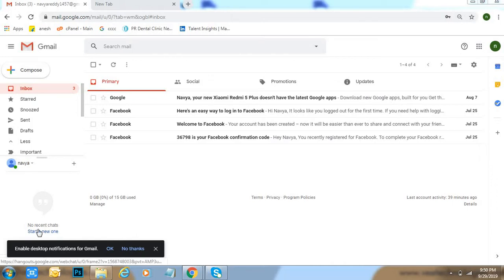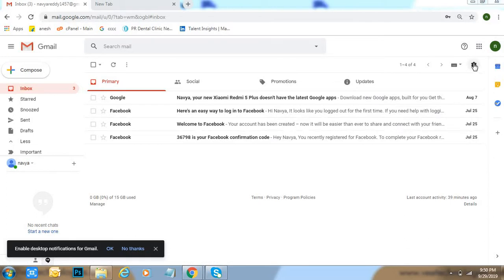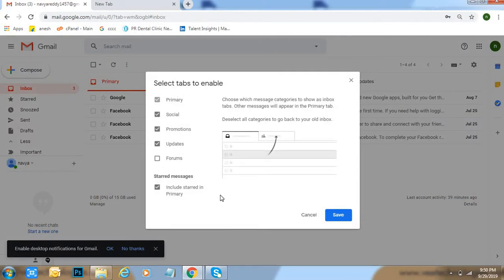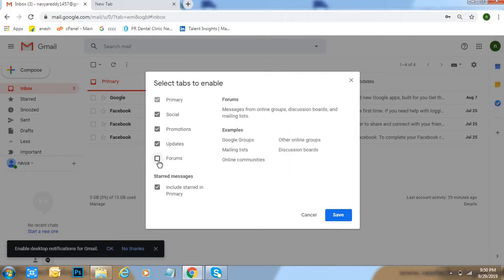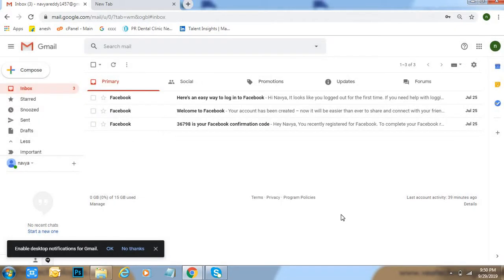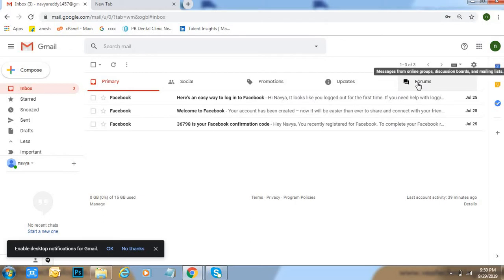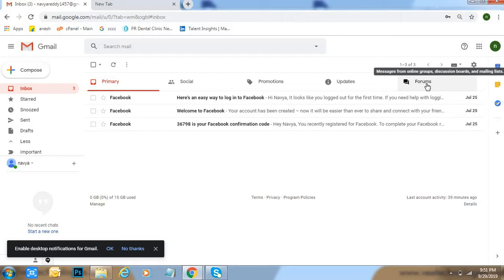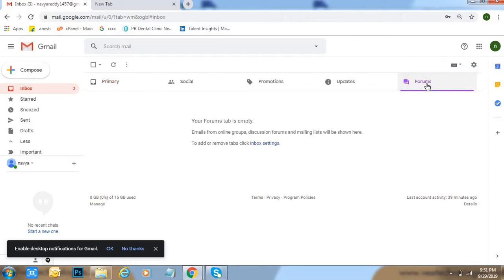How to Add Forums in Gmail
how to add forums in gmail,how to add forums folder in gmail,how to add forums in gmail account,forums folder adding in gmail,add gmail forums folder